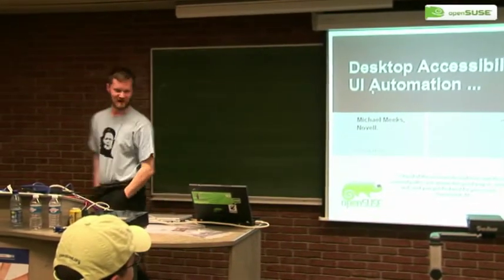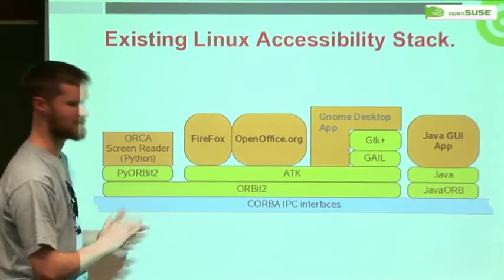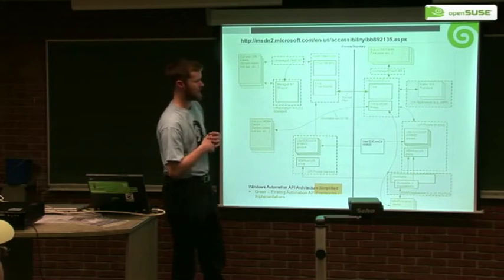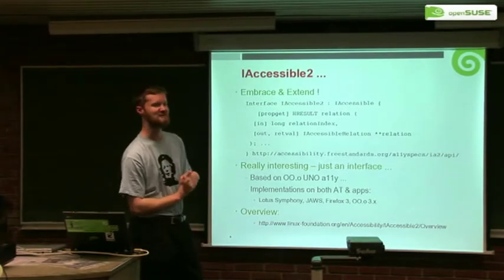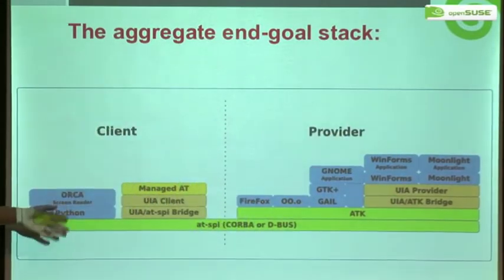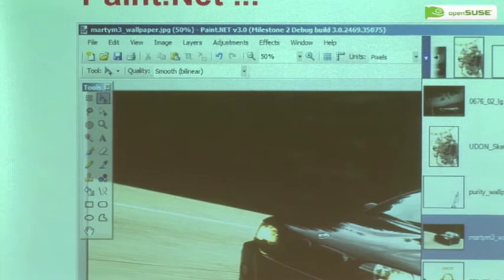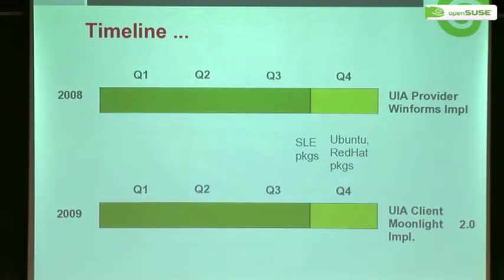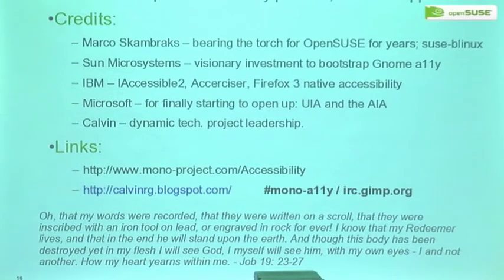fosdem08_day2_11_accessibility